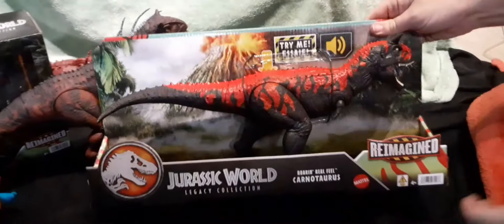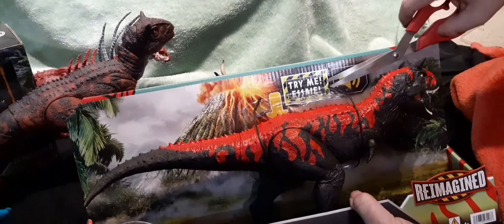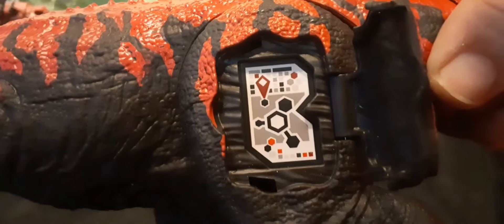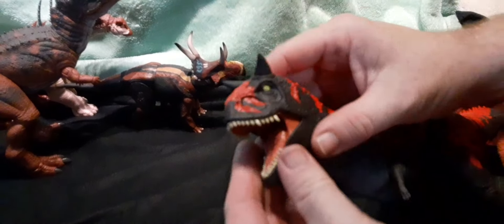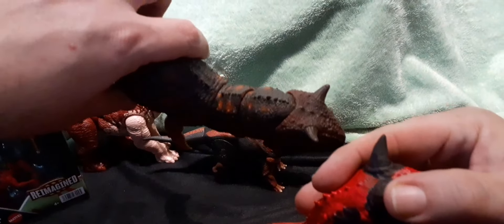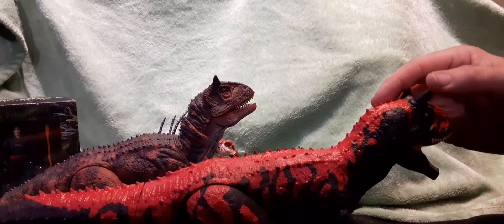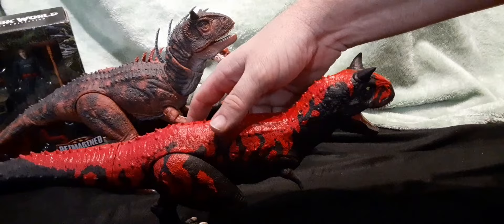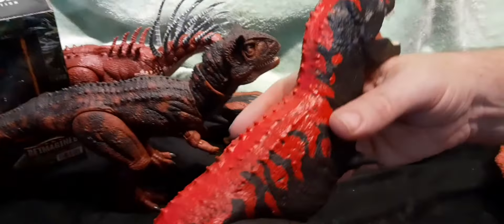Unboxing Jurassic World Reimagined Demon Carnotaurus!!!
Today we open and review the Jurassic World Legacy Collection Reimagined Roarin Reel feel Demon Carnotaurus from Mattel!